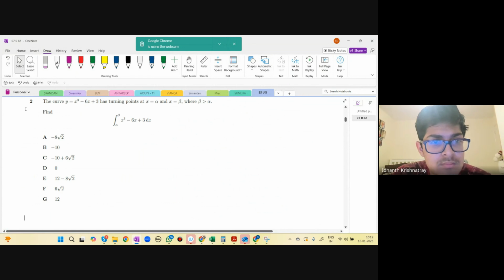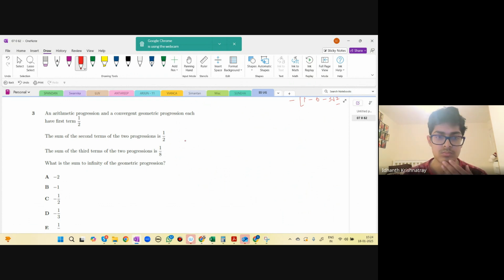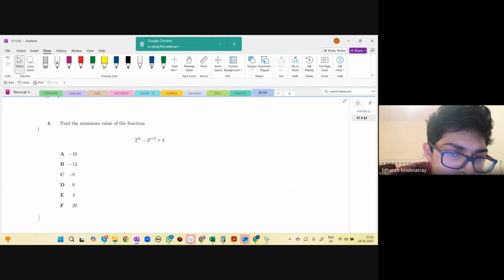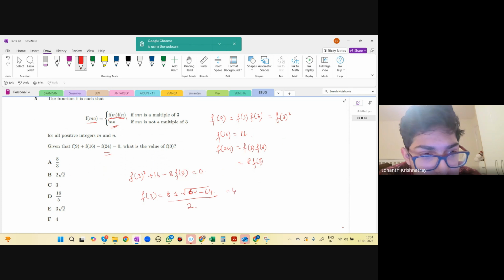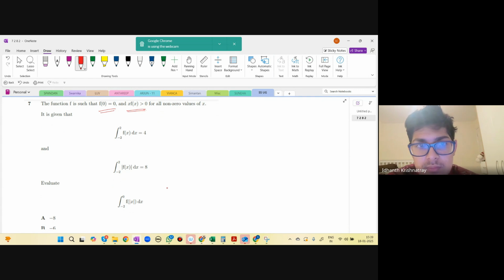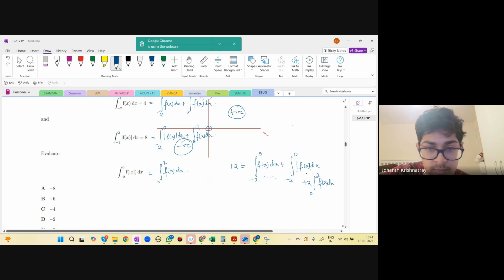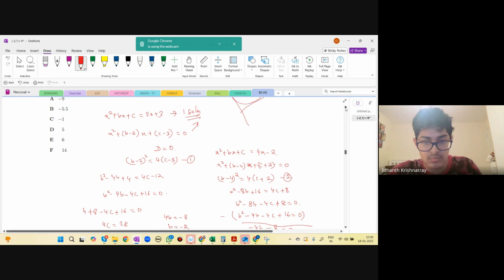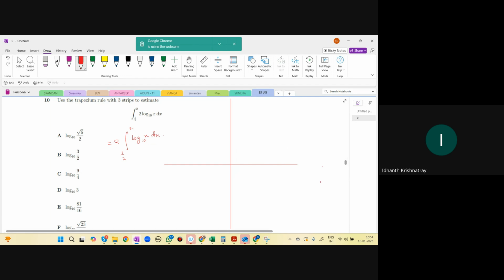TMUA PAST YEAR COMPLETE solution full analysis answer Test of Mathematics for University Admission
🎓 Transform Your Understanding of TMUA: Complete Past Year Solutions & Analysis! 📚

Ready to ace your Test of Mathematics for University Admission (TMUA)? You're in the right place! In this comprehensive video, Dr. Sourav Sir breaks down EVERY question from past TMUA exams with crystal-clear explanations and proven solving strategies. Whether you're aiming for Cambridge, Warwick, or any top university requiring TMUA, this video is your roadmap to success! 🎯

📞 Get in Touch with Dr. Sourav Sir WhatsApp Directly: 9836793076 📱💬📲

🎯 What You'll Learn:
• Step-by-step solutions to EVERY question type
• Expert tips for scoring high
• Real exam strategies that work

💡 Why This Video is Different:
Unlike other tutorials that just scratch the surface, we dive DEEP into each problem. Dr. Sourav Sir explains not just HOW to solve each question, but WHY certain approaches work better than others. His unique teaching style makes complex concepts crystal clear!

⭐ Perfect For:
• TMUA exam candidates
• Students targeting top UK universities
• Anyone wanting to improve their mathematical reasoning
• Last-minute revision and exam preparation
• Building confidence in problem-solving

🔑 Key Features:
• Clear, detailed explanations
• Visual demonstrations
• Practice tips and tricks
• Time management strategies
• Real exam insights

📈 Success Stories:
Join thousands of students who've transformed their TMUA preparation with our guidance! Our students consistently achieve top scores and secure places at their dream universities.

🎯 Topics Covered:
• Mathematical Reasoning
• Advanced Problem Solving
• Logical Deduction
• Pattern Recognition
• Number Theory
• Algebra & Functions
• Geometry
• Probability & Statistics

✨ Bonus Tips:
• Exclusive exam techniques
• Mental math shortcuts
• Question spotting strategies
• Time management hacks
• Stress management tips

🎓 About Dr. Sourav Sir:
With years of experience in mathematics education and exam preparation, Dr. Sourav Sir has helped countless students achieve their academic goals. His unique teaching methodology combines deep subject knowledge with practical exam strategies.

⏰ Time Stamps:
00:00 - Introduction
02:15 - Problem Set Overview
05:30 - Mathematical Reasoning Questions
15:45 - Advanced Problem Solving
30:20 - Key Strategies
45:10 - Practice Tips
59:30 - Conclusion

Remember: Success in TMUA isn't just about knowing mathematics - it's about understanding how to apply it effectively in exam conditions. Let's master this together! 💪